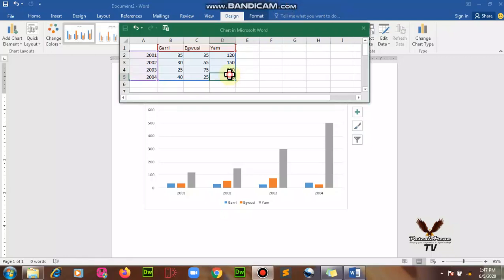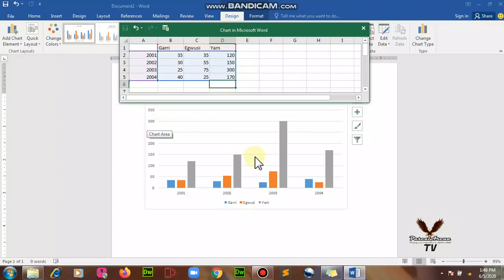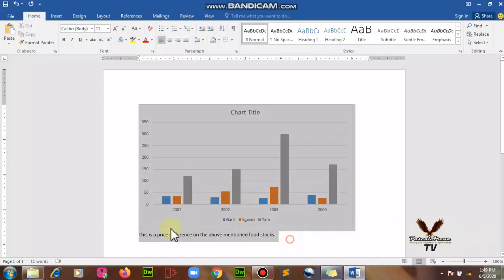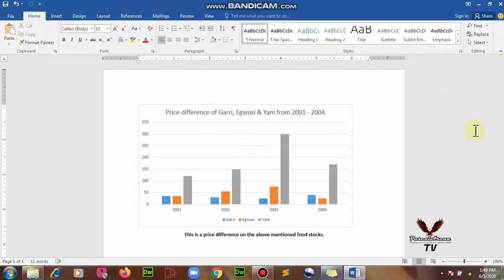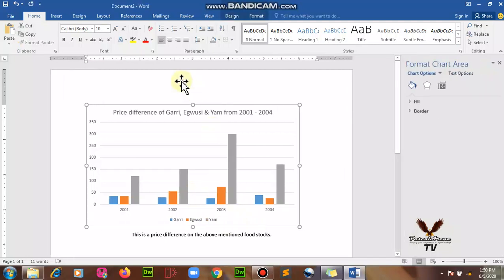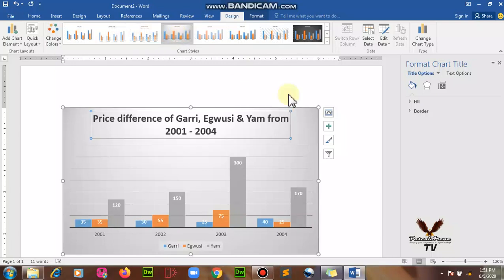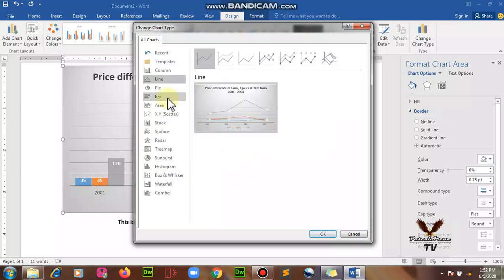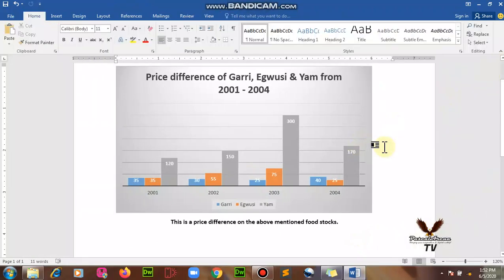Microsoft Office Word Class 012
Creating charts in Microsoft Word, Formatting charts